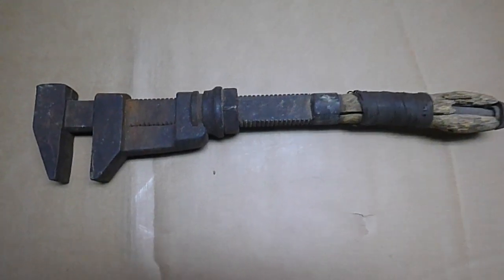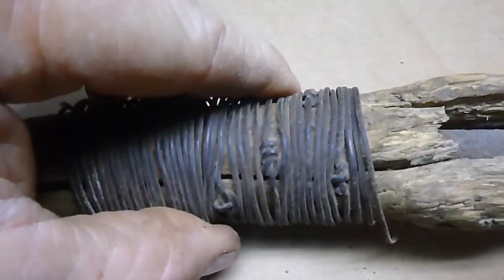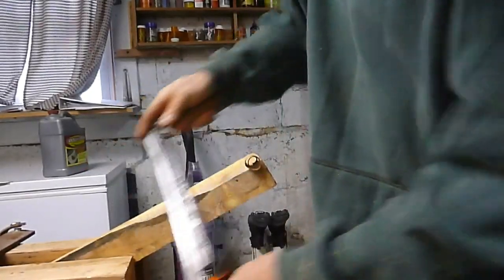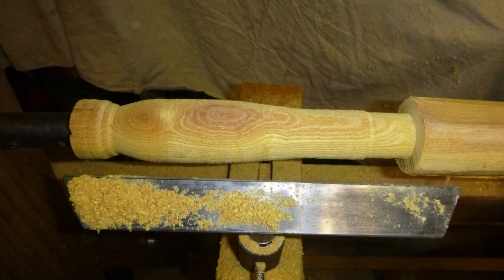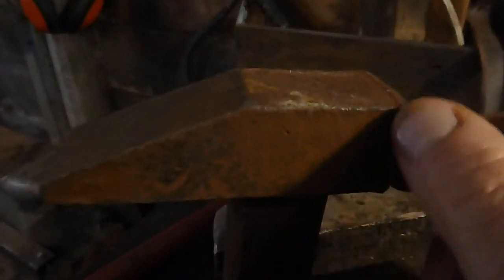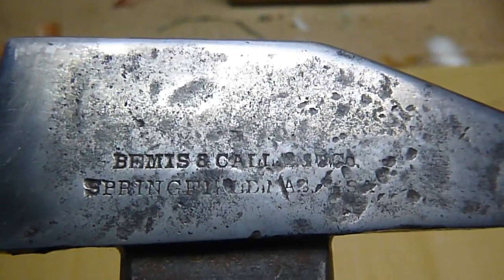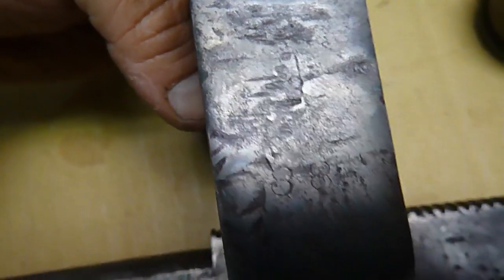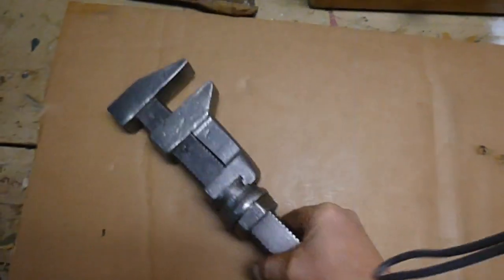Antique Screw Wrench Restoration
This is a restoration of a vintage Bemis and Call monkey wrench.